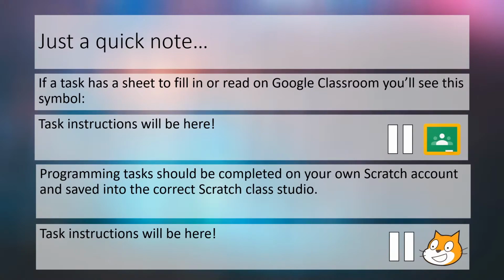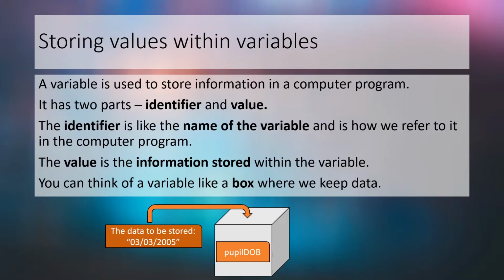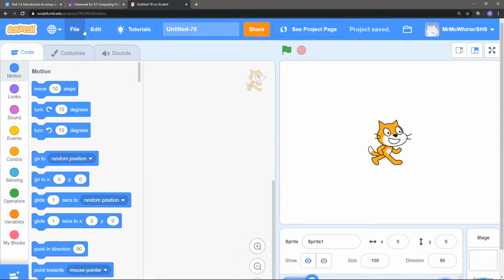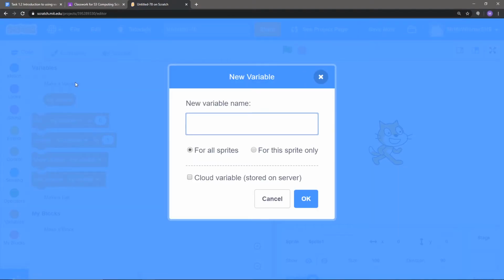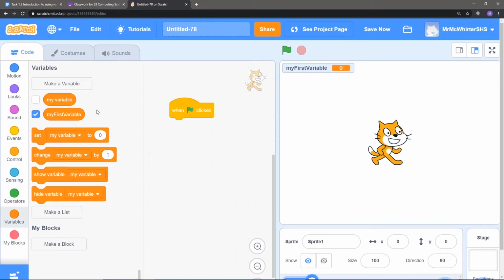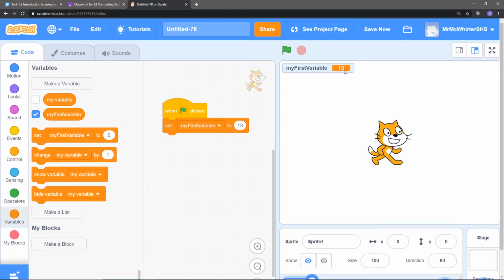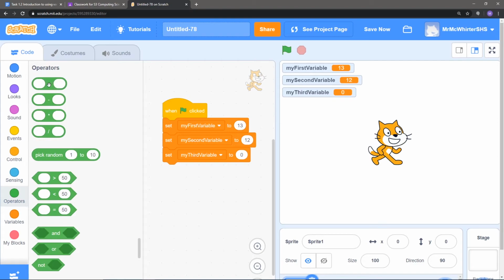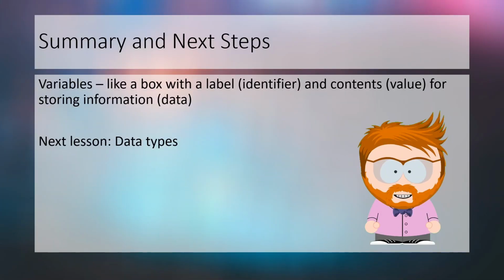S3 Level 3/4 Computing Science Lesson 1 Speyside High School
Learning intentions:
Variables in Computer Programming

Success Criteria
Understand the purpose and use of variables in computer programming
Implement programs with variables in the Scratch programming language